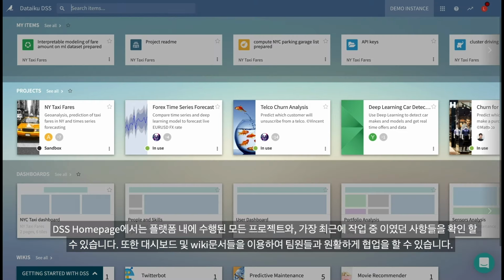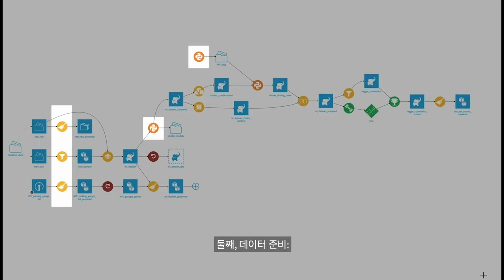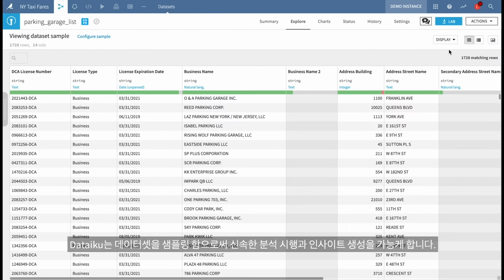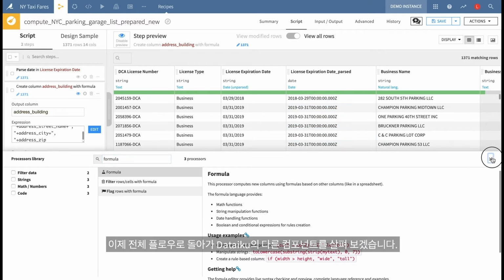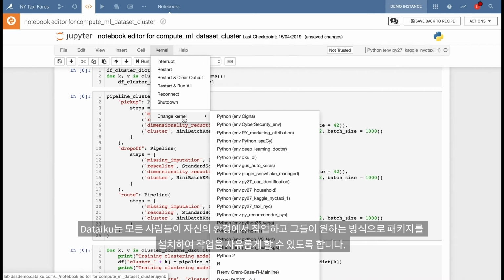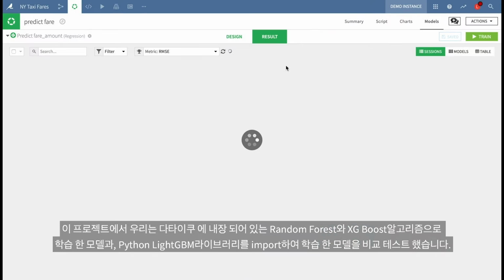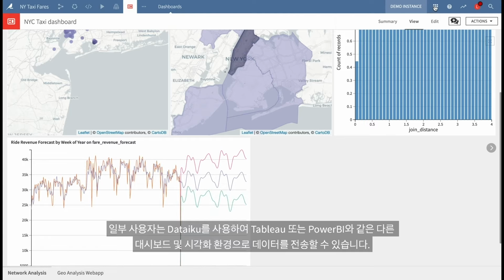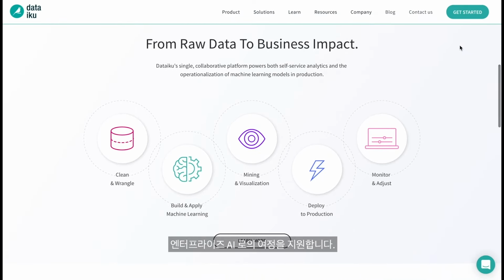[KSTEC] Dataiku (데이터이쿠) 데모 _뉴욕 택시요금 예측 프로젝트_ 한글 자막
[협업 중심 all-in-one 데이터 과학 플랫폼 Dataiku (데이터이쿠)]
- 뉴욕 택시요금 예측 프로젝트 글로벌 데모

■ 협업 및 워크플로우 자동화 지원
■ 데이터 적재 및 준비, 분석
■ 파이선/R/SQL 포함 최대한의 코딩 기능
■ 드래그 앤 드롭 데이터 시각화 지원
■ 머신 러닝 모델 생성
■ 워크 플로우 자동화